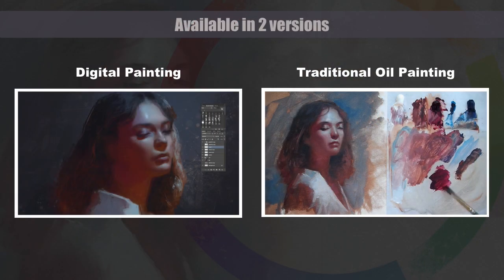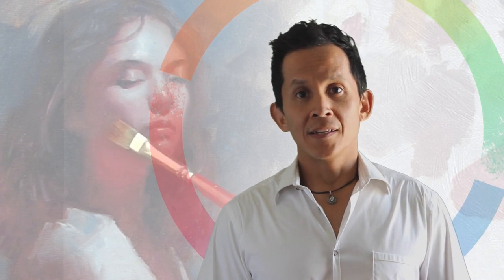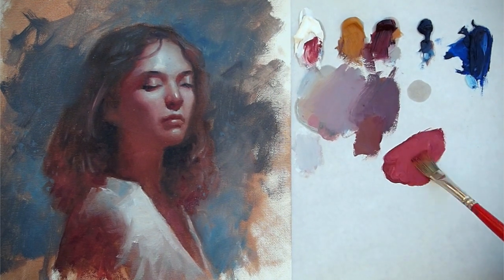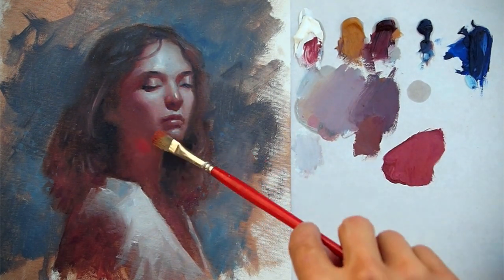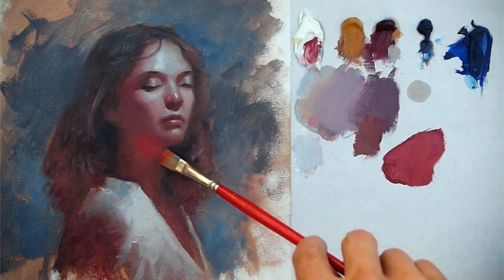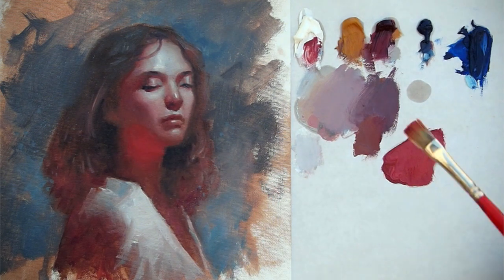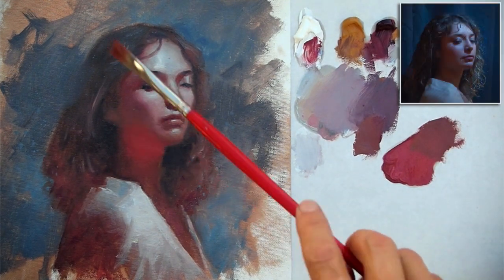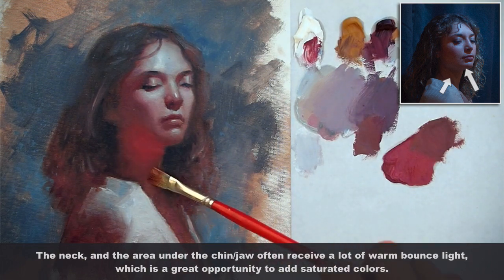Laws of Color Vol. 2 - Sneak Preview